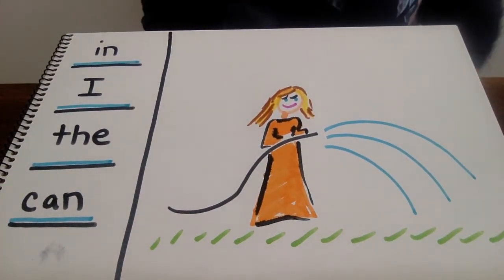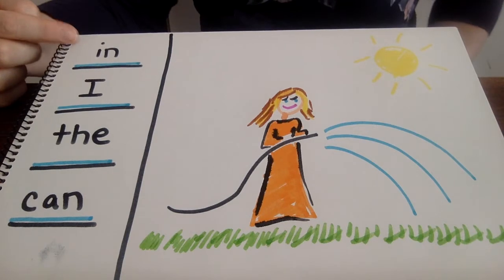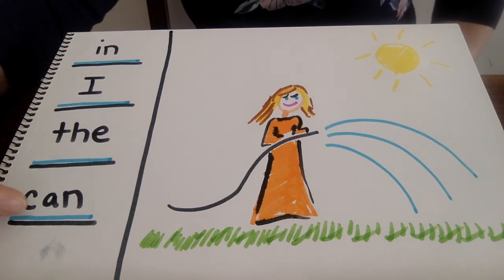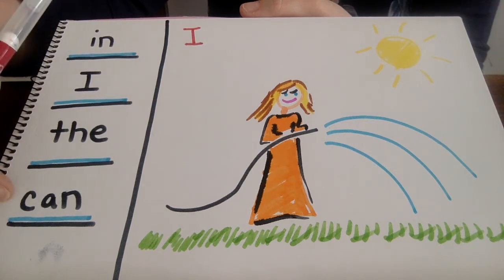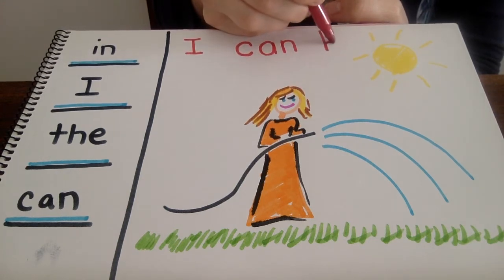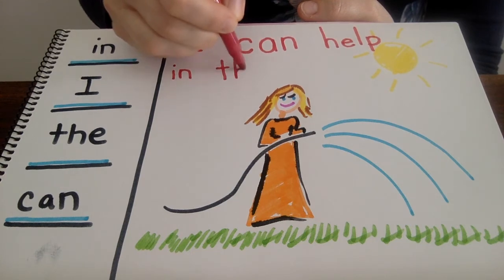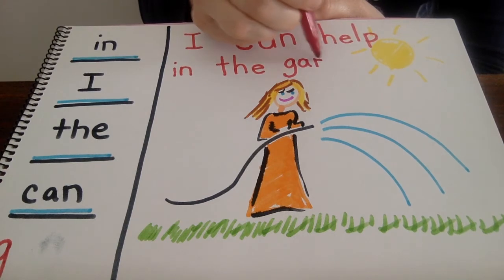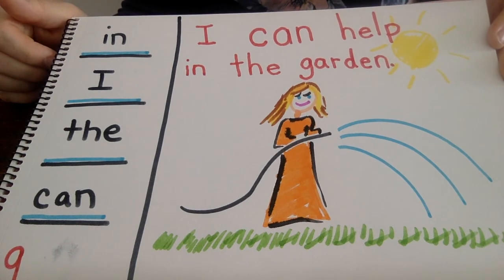Writing Lesson Example MOE Lesson 1 & 2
Watch me write about how I can help - Kindergarten appropriate writing lesson